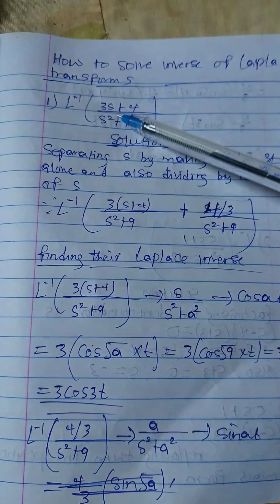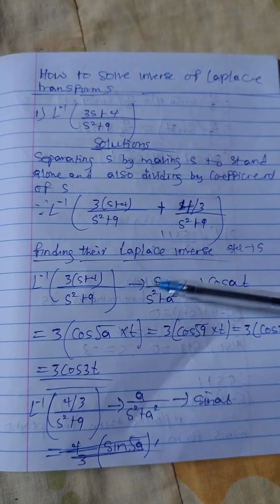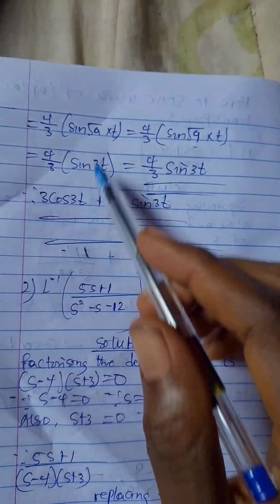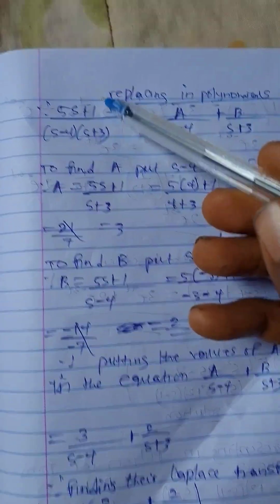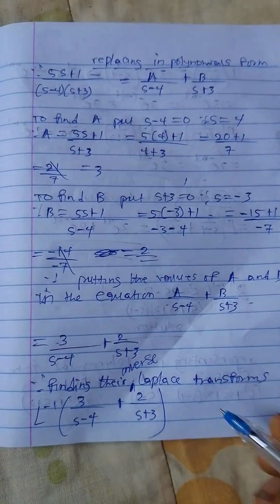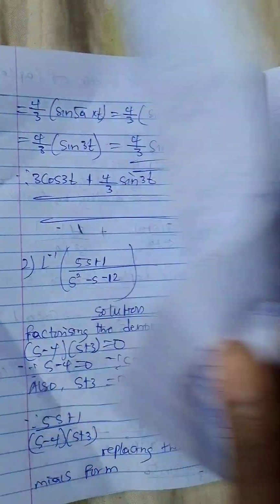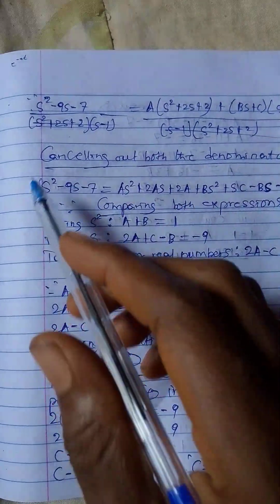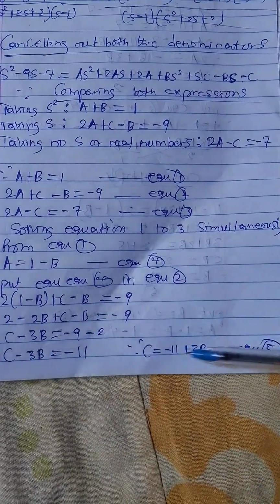Laplace Transforms : How to solve inverse Laplace transforms.